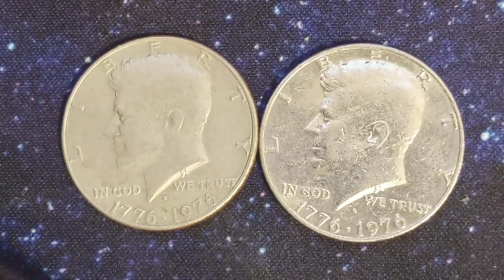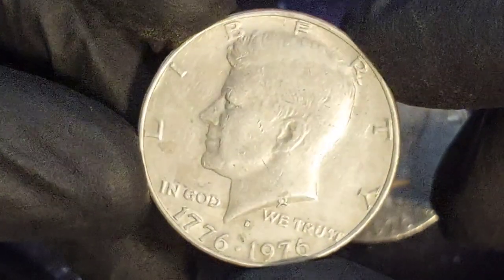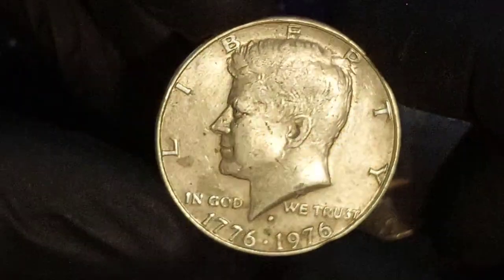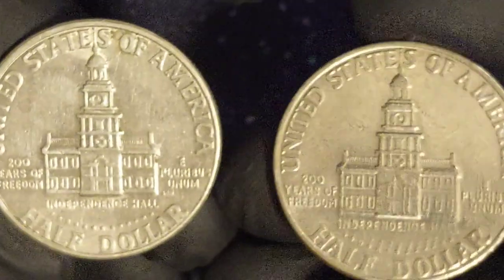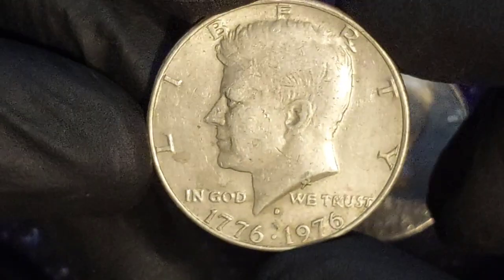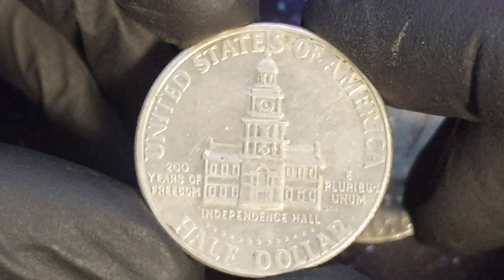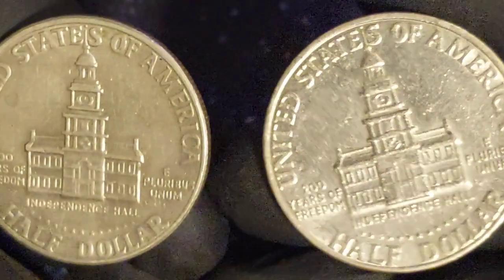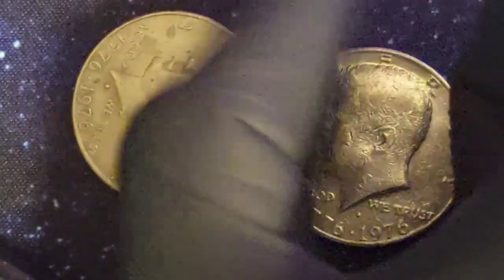HALF DOLLAR FOR SOLD $13,500 COINS WORTH MONEY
1. "Most Valuable Coins 1776–1976 Bicentennial Quarter That are Worth A Lot of Money! Coins Worth Money" - Discover the worth of valuable Bicentennial Quarters! [Watch here]
2. "TOP Most Valuable - Rare penny nickels dimes quaretes Worth Big Money! COINS WORTH MONEY" - Explore rare pennies, nickels, dimes, and quarters worth big money! [Watch here]
3. "These valuable pennies are worth up to $86 MILLON—and they might be in your pocket COINS WORTH MONEY" - Learn about pennies worth up to $86 million that could be in your pocket! [Watch here]
4. "10 Most Valuable Pennies: Are These In Your Pocket Change? COINS WORTH MONEY" - Discover the top 10 most valuable pennies and see if they're in your pocket change! [Watch here]
5. "Top Most Valuable Coins - Rare Dimes, Nickels, Pennies & Quarters Worth a Lot Of Money!" - Explore rare coins worth a lot of money! [Watch here]